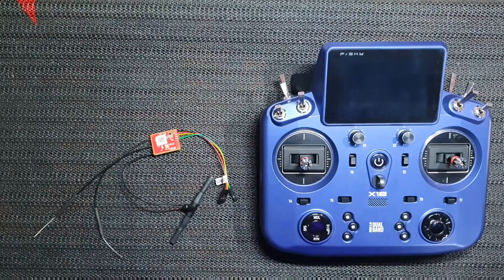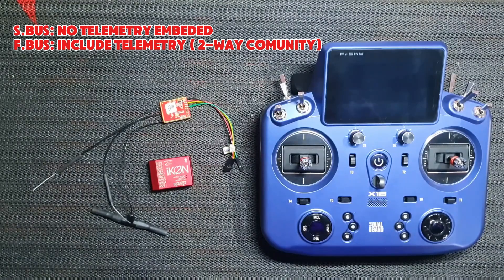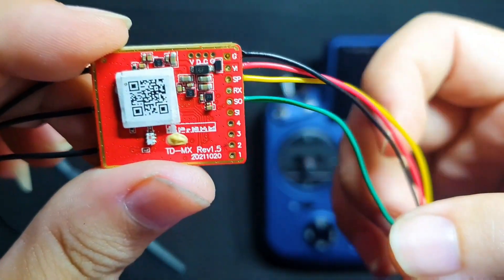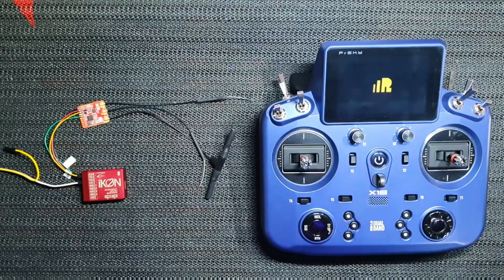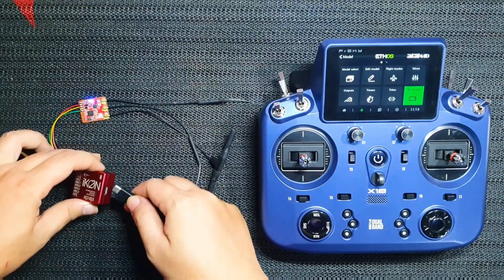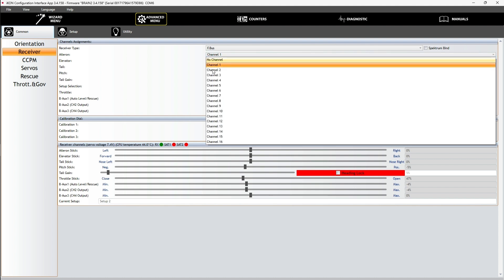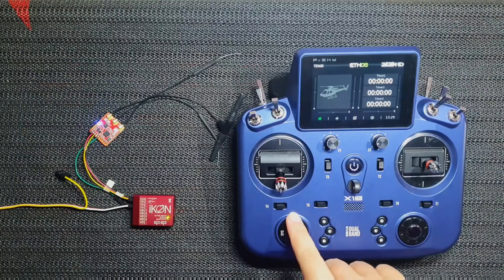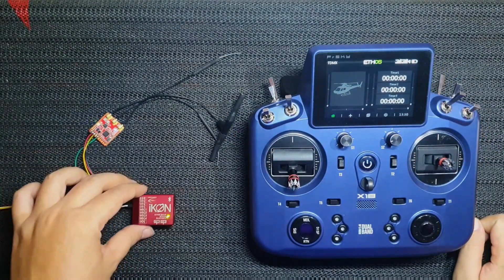HOW TO: Connect iKon2 with FrSky TDMX Receivers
Learn how to connect the FrSky TDMX Receiver to the great iKon 2 FBL.

Visit HeliDirect.com today for all your iKon2 and FrSky needs!!